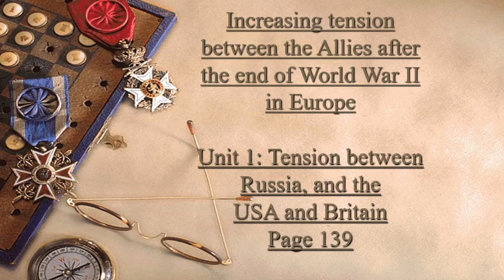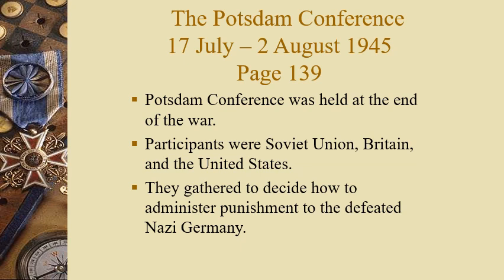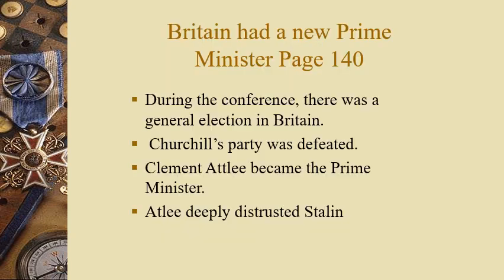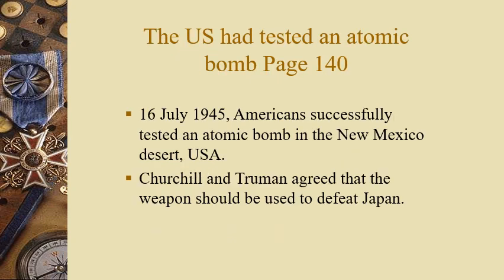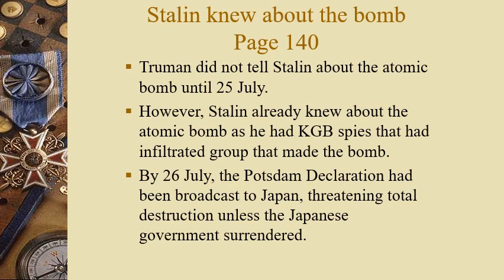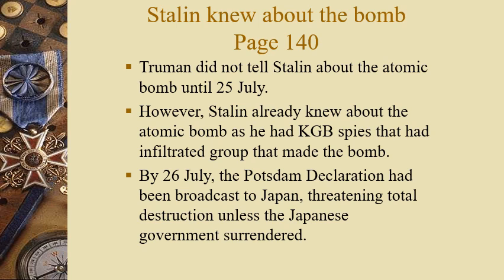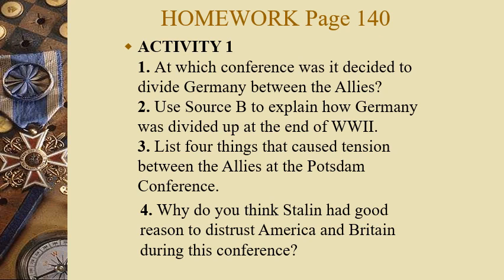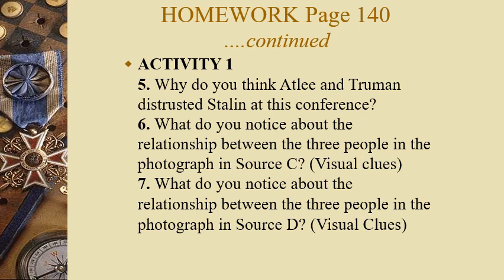PPT3 6 Tension between Russian and the USA and Britain Narrated